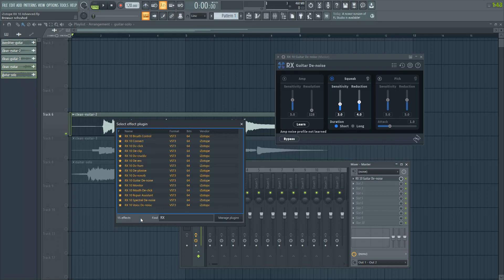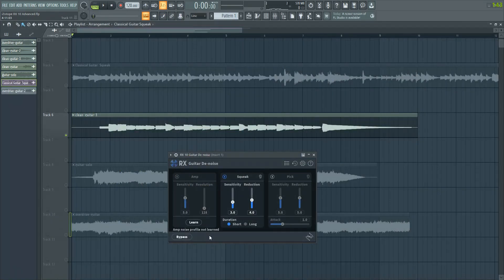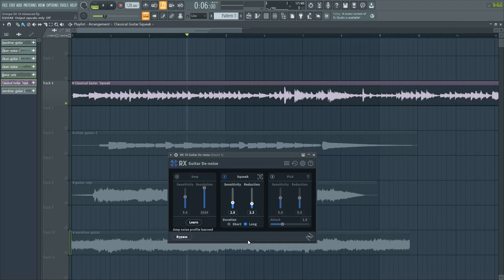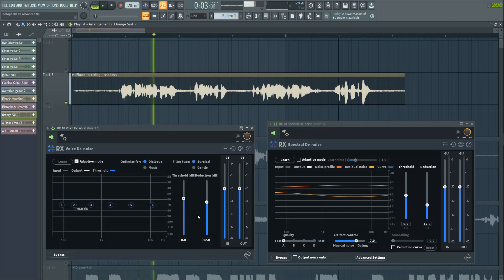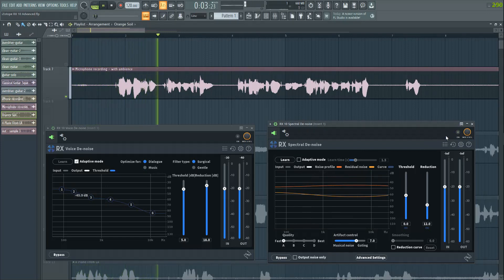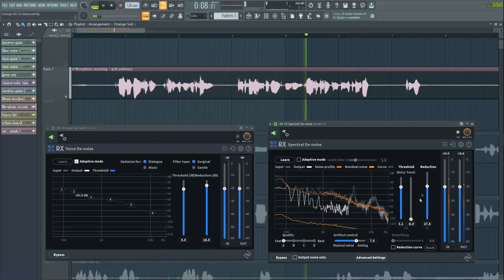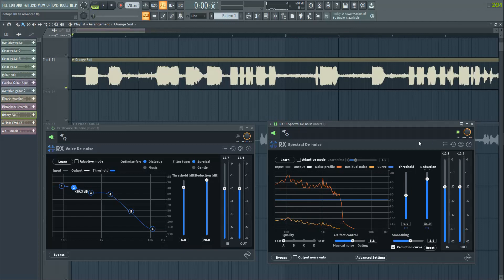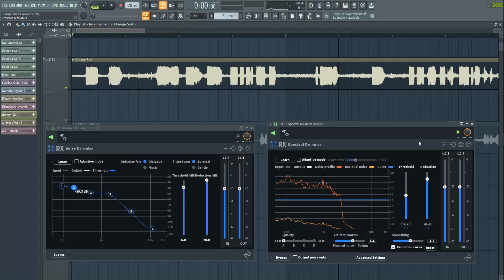iZotope RX 10 Advanced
RX 10 Advanced from iZotope is the complete toolkit for audio editing in music and post production.

We'll have a look at a couple of plugins from this toolkit to find out the effectiveness and applicability, and why it is an industry standard.

0:00 Introduction
0:50 Guitar De-noise
5:11 Spectral De-noise vs. Voice De-noise
10:40 Conclusion
11:24 Outro